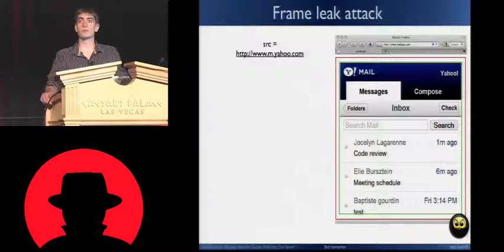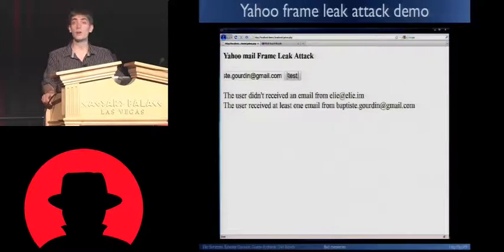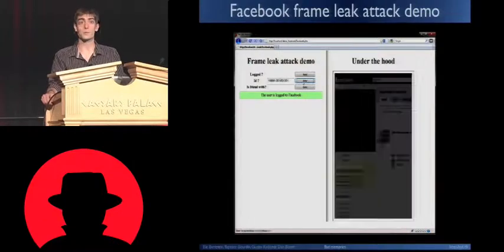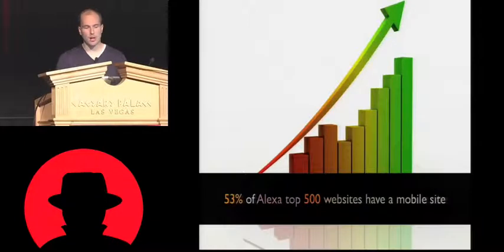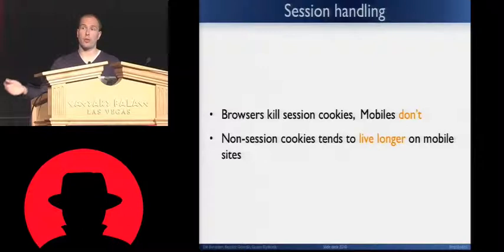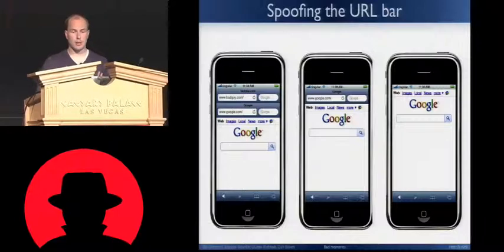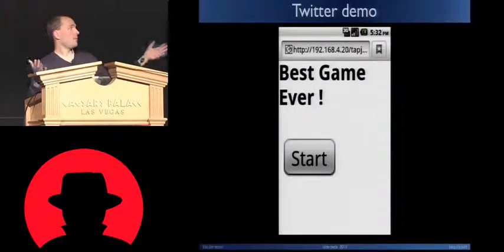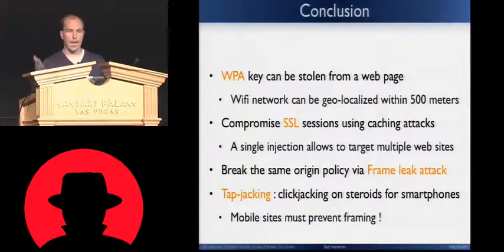Black Hat USA 2010: Bad Memories 3/4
Speakers: Elie Bursztein, Baptiste Gourdin, Gustav Rydstedt

No matter which kind of cryptography you are using to defend your network, , sooner or later to make it work you will have to store somewhere a password, a key or a certificate. If the attacker is able to tamper with its storage mechanism then even the strongest encryption mechanism became irrelevant.

In this talk we will show how to attack storage mechanisms to tampers with SSL session and break into Wifi network that use WPA encryption. For SSL we will show how to exploit warning inconsistency and caching mechanisms to trick the user into accepting a bad cert and gets his credential stolen. For Wifi network we will demonstrate how to use clickjacking, CSRF, and XSS to steal from routers the two piece of information that an attacker needs to geo-localize and break into it, namely the WPA key and the mac address. Finally we will discuss how to discuss what frame busting defense are used by the Alexa top 100 website and how we were able to break them using standard and not so standard tricks. This is a join work with Dan Boneh and Collin Jackson.